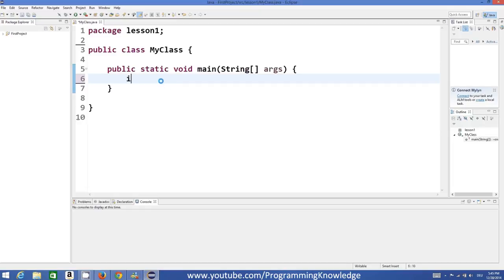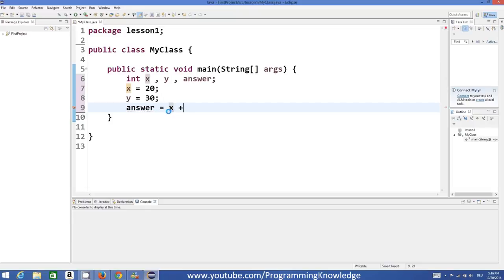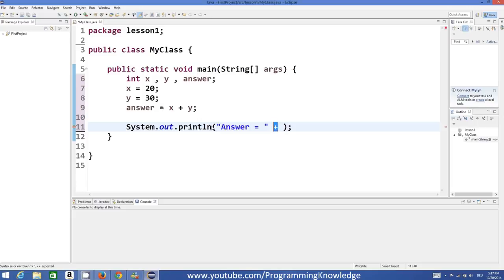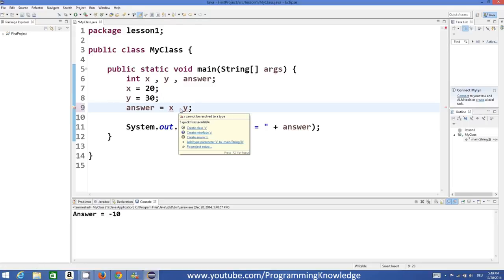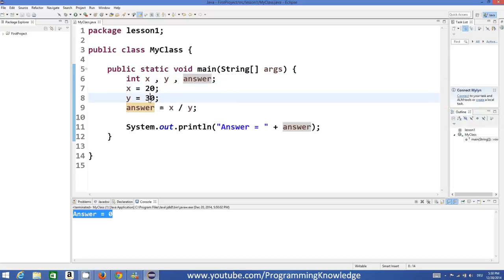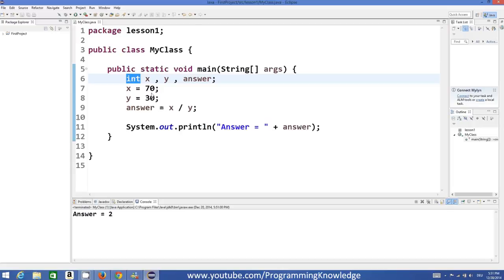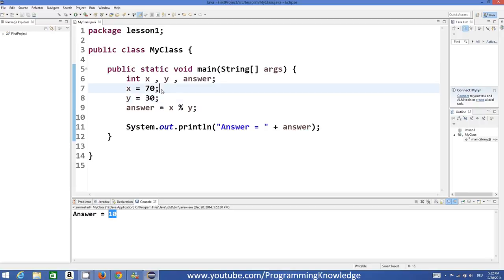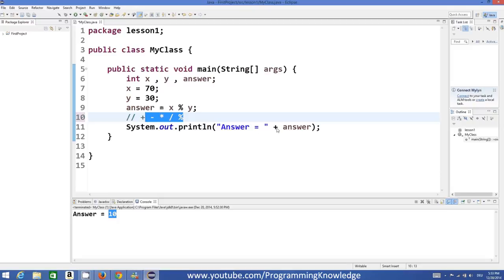Java Tutorial For Beginners 6 Math and Arithmetic Operators in Java 1